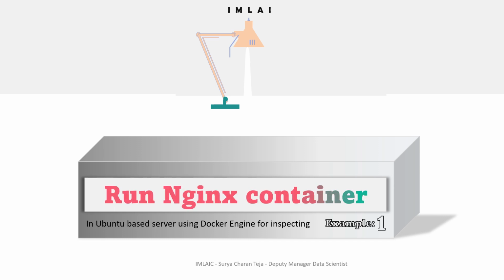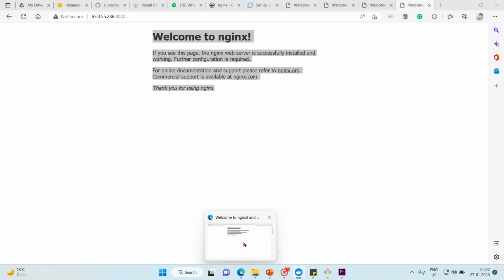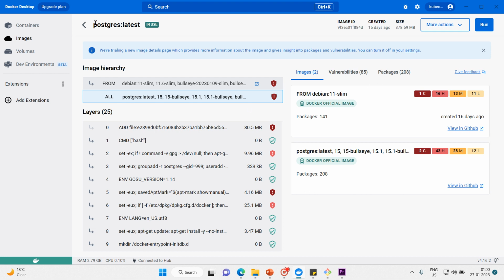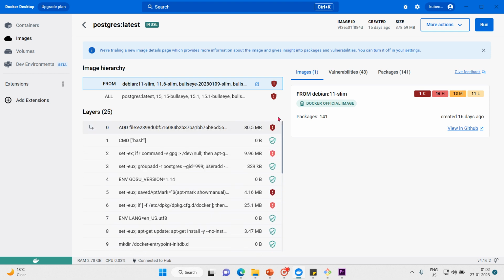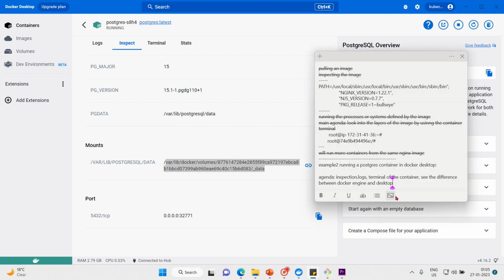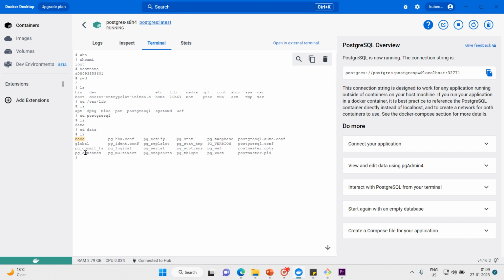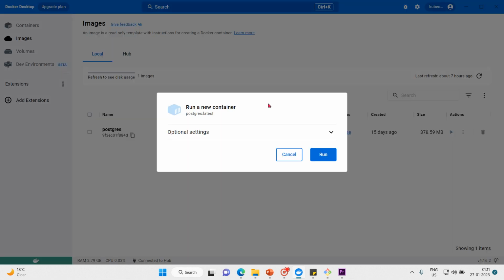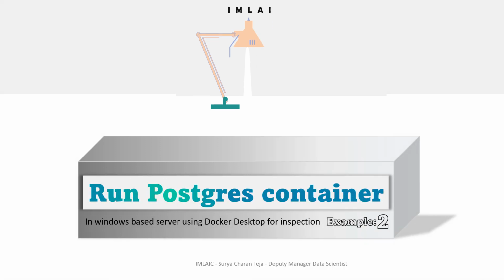08 spinning postgres and proving layers in docker desktop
08  spinning postgres and proving layers in docker desktop